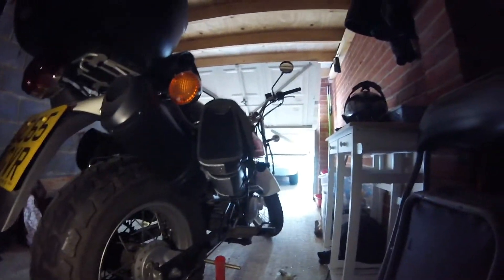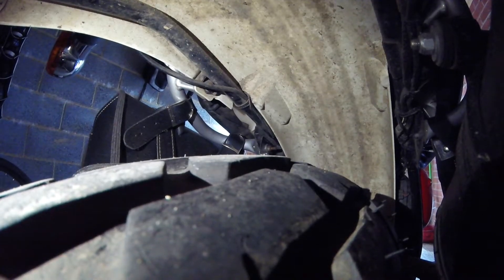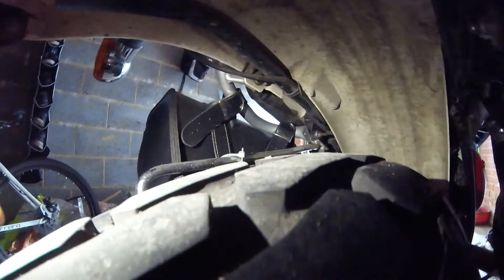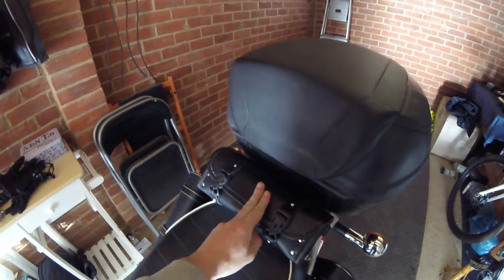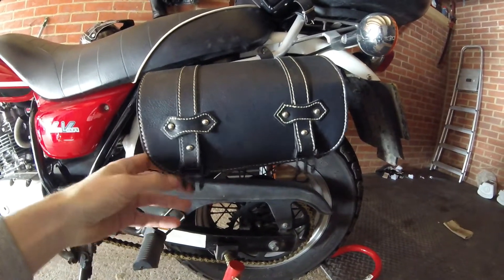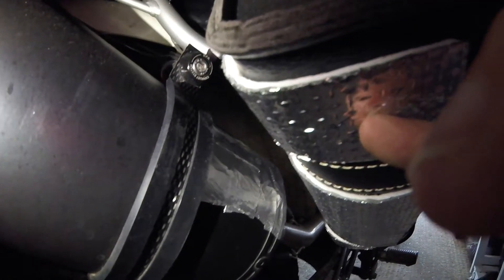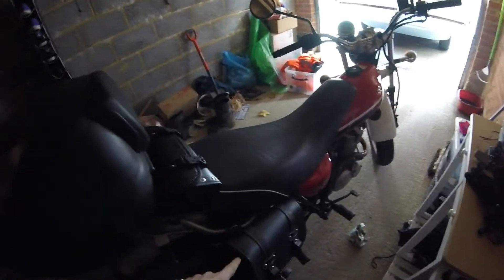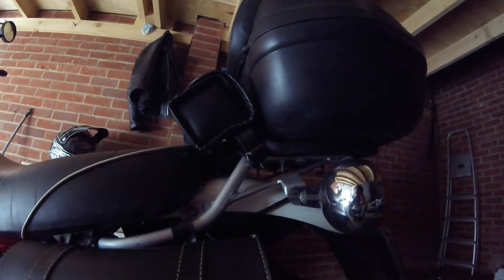Suzuki VanVan pannier update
Update on my pannier setup on the suzuki vanvan and some help for anyone wanting to copy the side rack mot and having trouble.